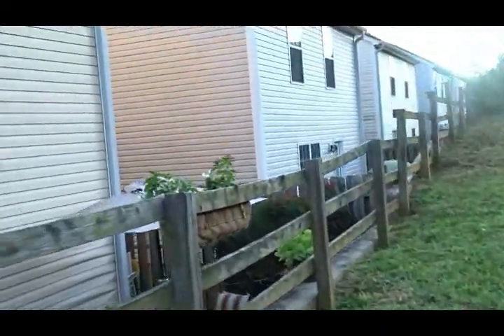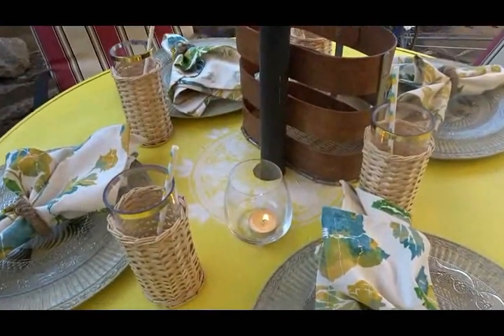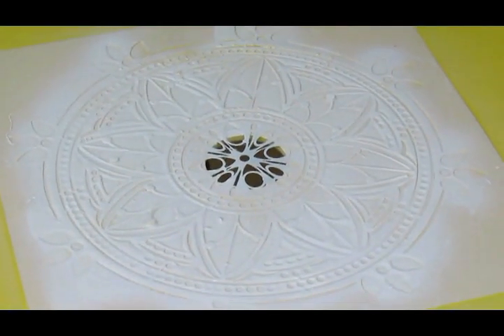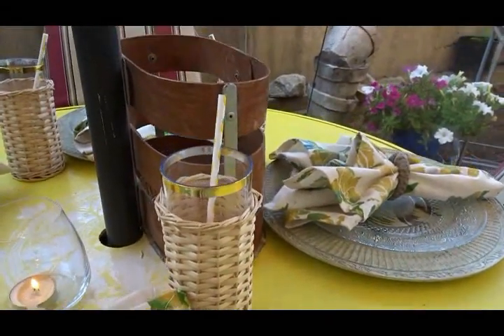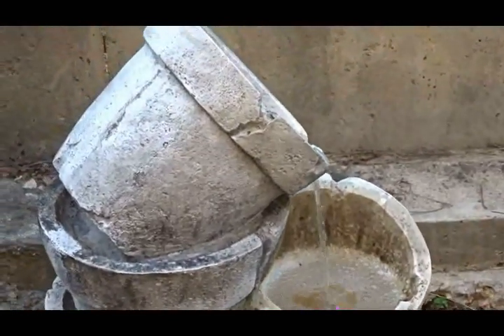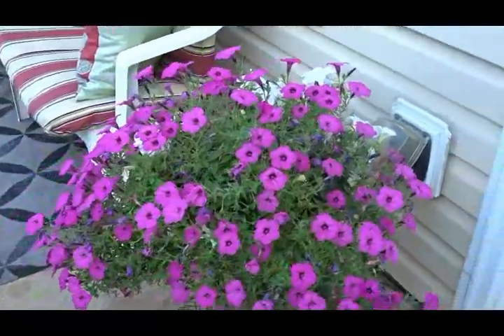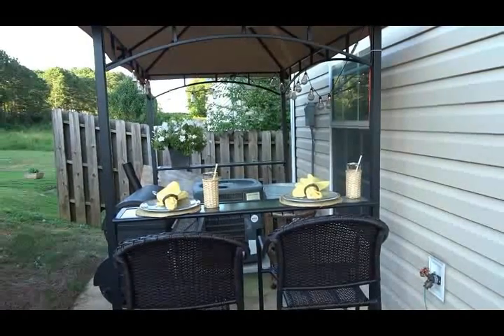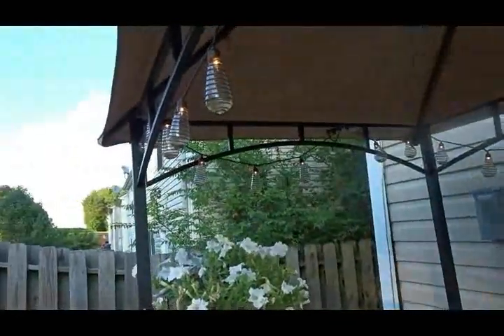Decked & Styled Collaboration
Today I am hosting the Decked & Styled Collaboration. I have invited some of your favorite you-tubers to participate, and I have linked them all below. Make sure that you check out their channels to see how they Decked and Styled their spaces.

Participants